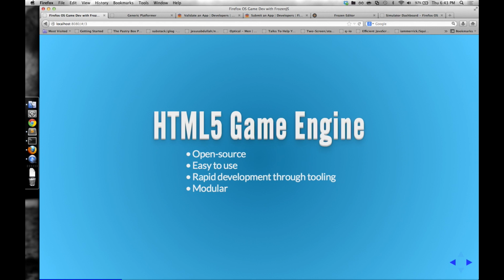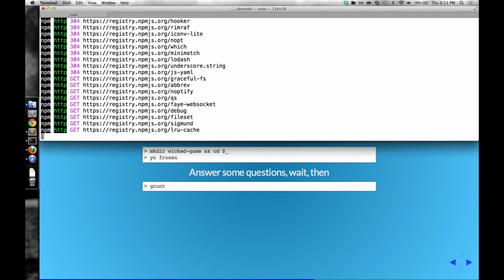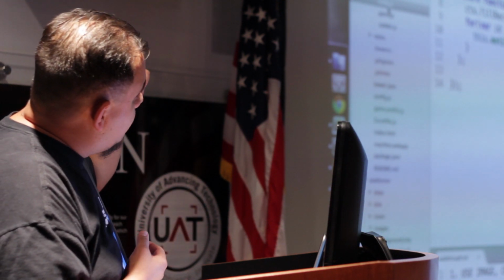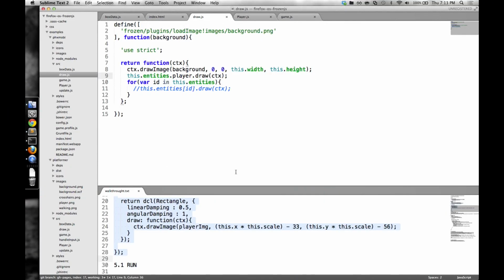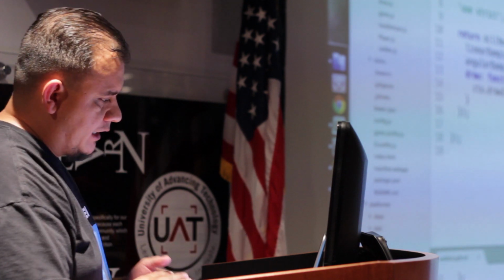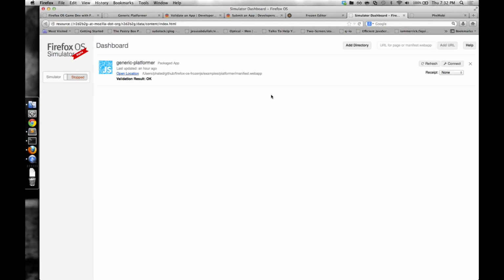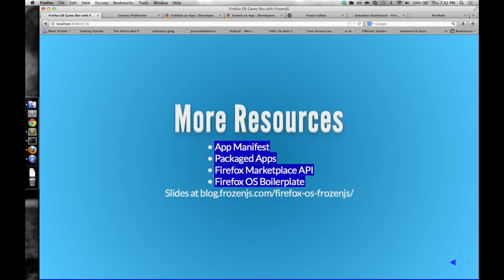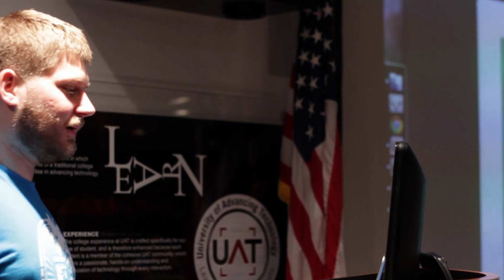FirefoxOS Game Development with FrozenJS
Presentation and live coding at University of Advancing Technology by @monteslu and @blainebublitz on cross platform mobile game development using a variety of tools for rapid development, including Yeoman, Grunt, Bower, FireFoxOS, FrozenJS, and Box2D.